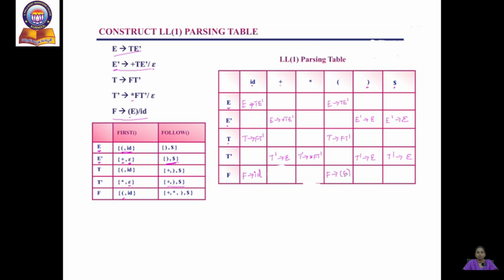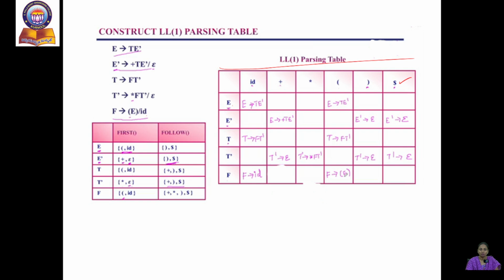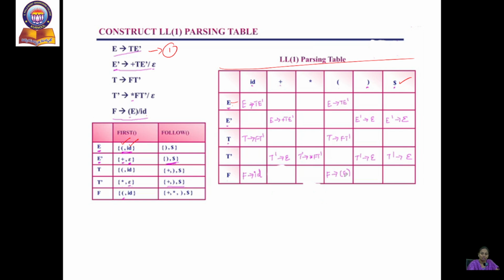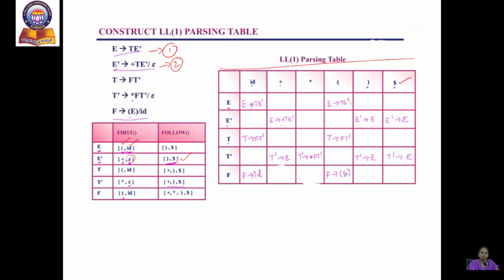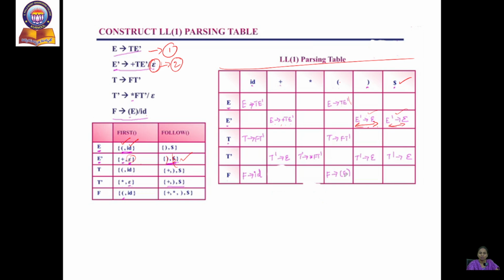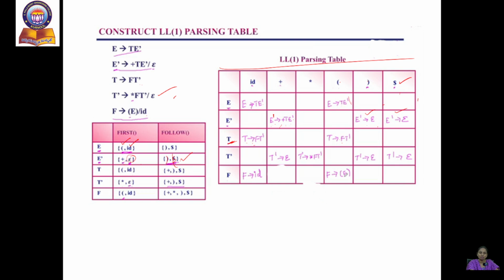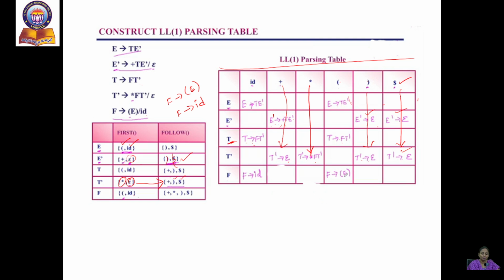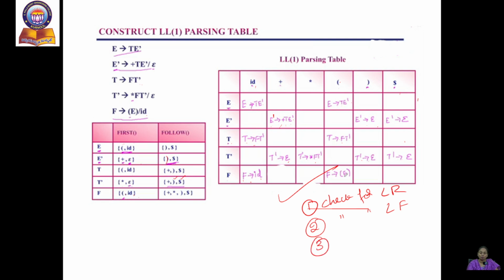LL(1) Parsing Table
Example of LL(1) Parsing table @reddy88-27